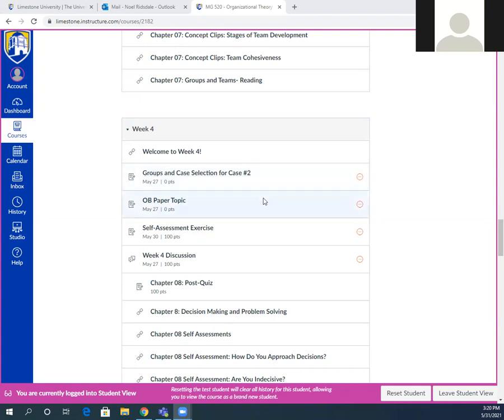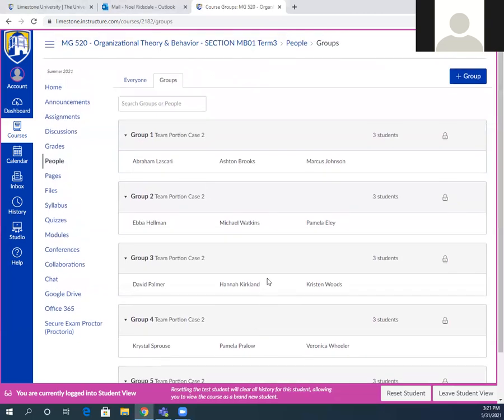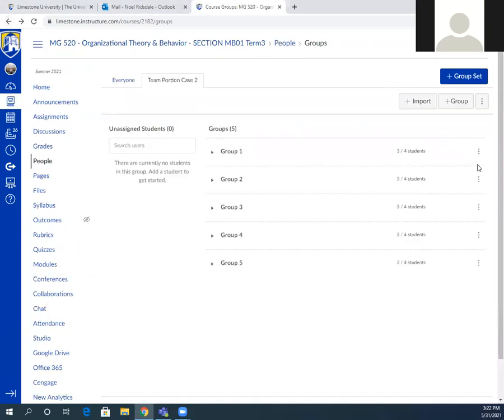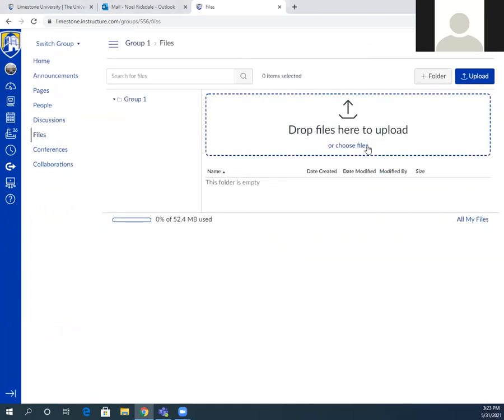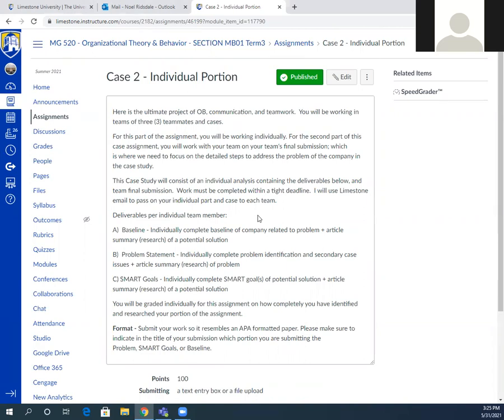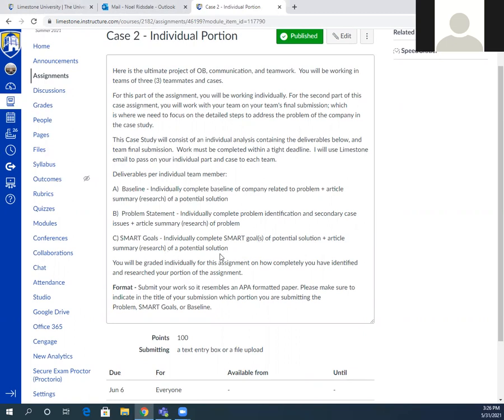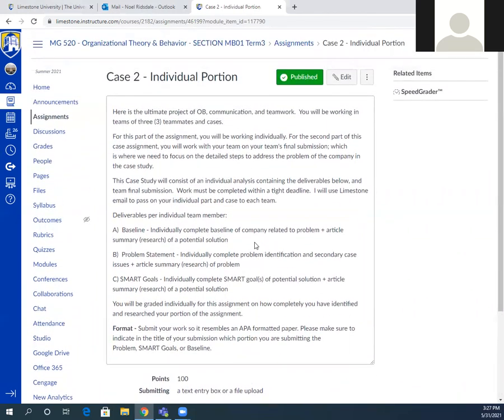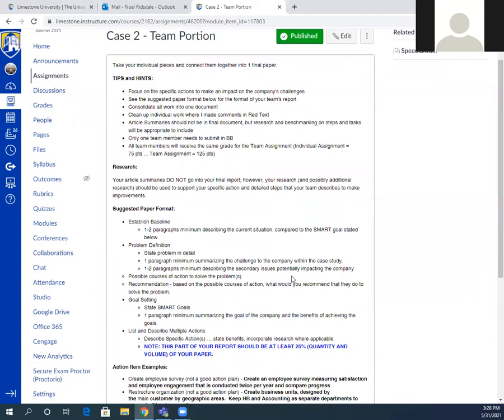Introduction to Week 5 Video